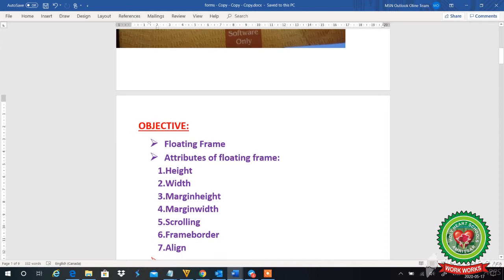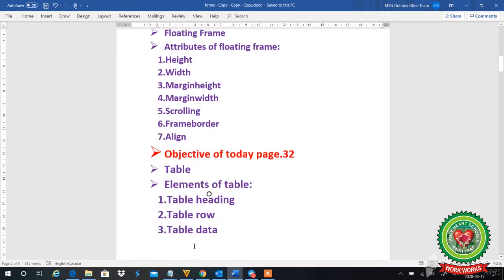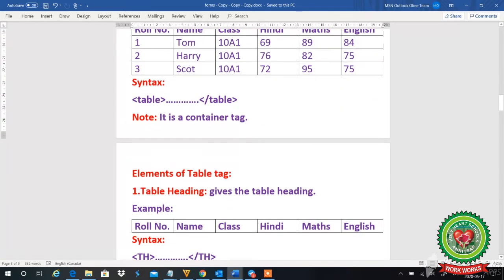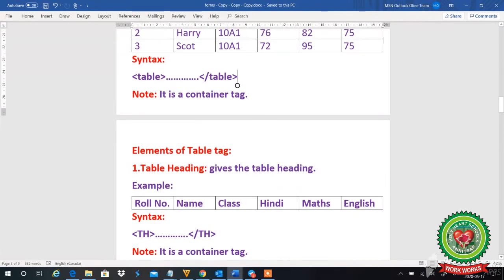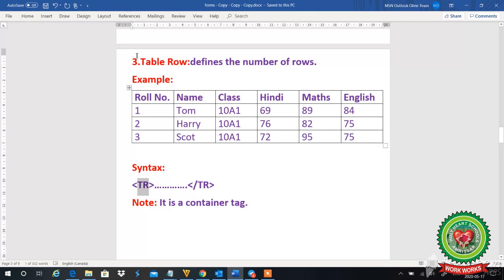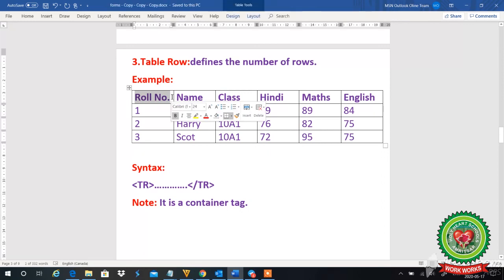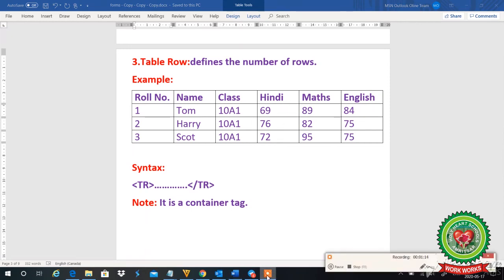HTML Day 3 | Class 10 | Computer | Holy Heart Schools | 3 June